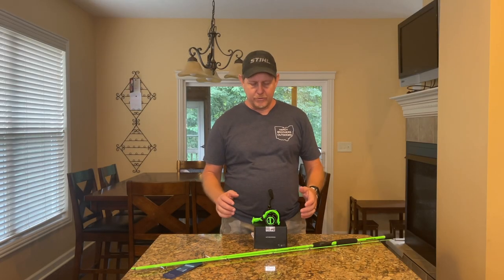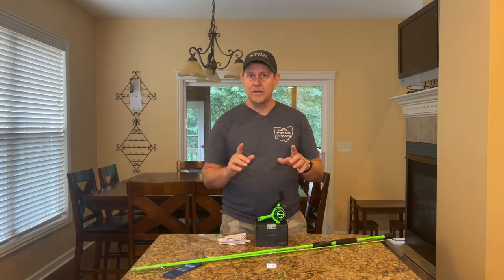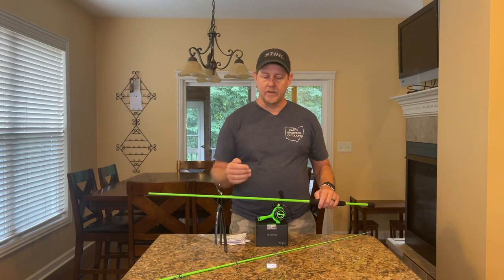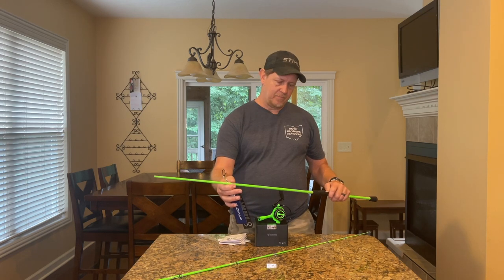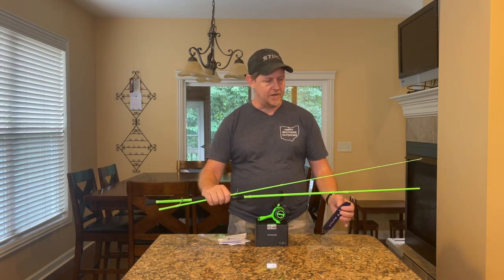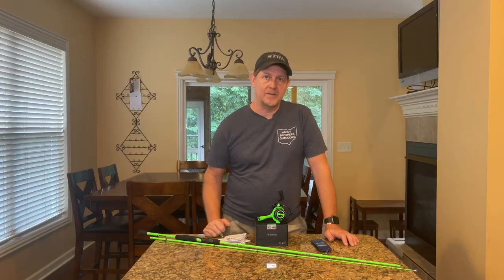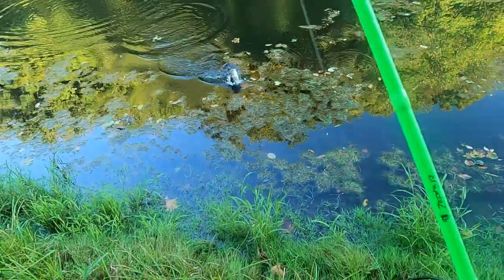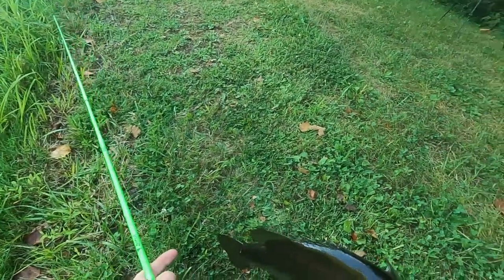REVIEW: KastKing Zephyr Spinning Rod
Review of the KastKing Zephyr Light & Ultra-Light Spin Fishing Rods, Light, Sensitive & Perfect Finesse Fishing Rods, IM6 Multi-Layer Graphite Blank, Zirconium LS Ring Guides, Graphite Reel Seats, Comfortable EVA Handles & Fighting Butt

See the KastKing rod and reel options on Amazon

About this product:
【Ultra-Light, Multi-Layer IM6 Graphite Spinning Rods】– KastKing Zephyr spinning rods are designed to be the perfect Ultra-Light/Light finesse spinning rods. The unique, multi-layer carbon construction enhances sensitivity while reducing weight to create the ultimate power and action for finesse fishing techniques. These extremely light spin fishing rods are perfect for crappie, trout, panfish, smallmouth bass and many other warm water species.
【Zirconium Oxide Super Line Rated Guides】 – To achieve the ultimate combination of sensitivity and control, better anglers are using ultra-thin super lines (multi-strand braided fishing lines) for finesse techniques. These super lines require a super slick and ultra-hard guide ring to ensure longevity. All Zephyr fishing rods include premium stainless-steel guides with durable and X-Smooth zirconium guide rings to maximize performance with super lines.
【9 Ultra-Light Weight Spinning Rods】 – The KastKing Zephyr fishing rod series is available in 9 models from an ultra-light 4’6” rod that is perfect for panfish and small trout, all the way to a 7’ Medium power rod that will handle any trout, walleye or bass that swims. You will love the combination of power, sensitivity, and light weight performance with Zephyr spin fishing rods.
【Easy Travel and Storage with 2-pc Designs】 – Even the shortest Zephyr spinning rod, at just 4’6”, comes in 2 pieces for super easy storage and travel. This makes taking a Zephyr spinning rod with you simple and easy even if you’re riding a bike, backpacking, taking a motorcycle trip or just need to keep extra fishing rods in your car or boat. Our time-tested ferrule design ensures that these 2-pc rods will perform like 1-pc rods.
【High Density EVA Handles】 – The thin and light, high-density EVA handles, foregrip and fighting butt complement and enhance the beauty of the bright green rods blanks making for a stunning rod appearance. The EVA material helps reduce weight of the overall fishing rod and is comfortable in your hand, you’ll fish all day with no discomfort.